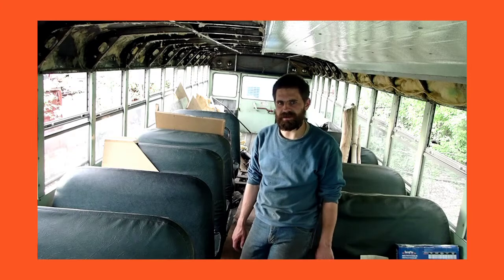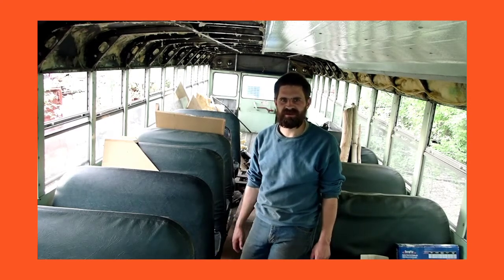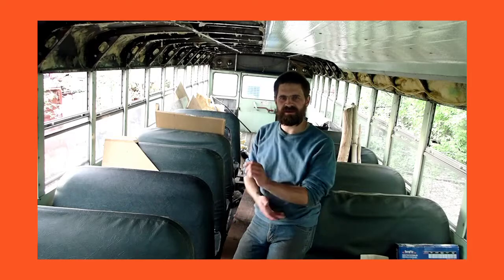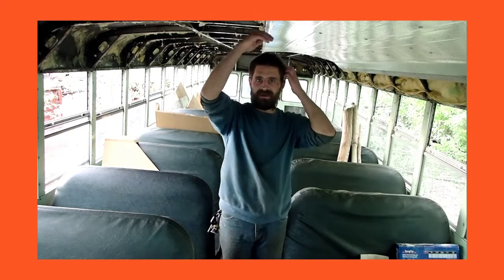How to design projects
How do I design a project or video? Here is some insight to how I think about projects I have and think of.